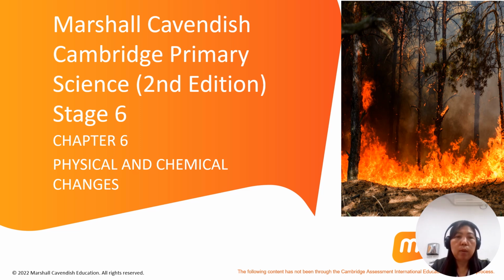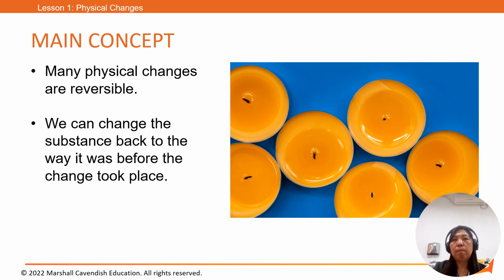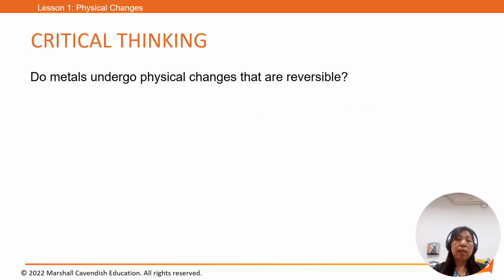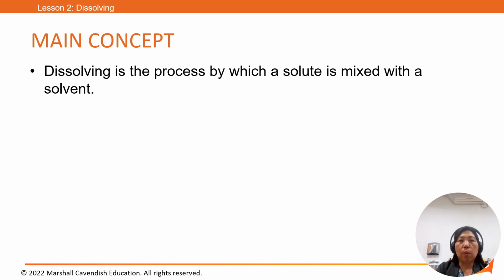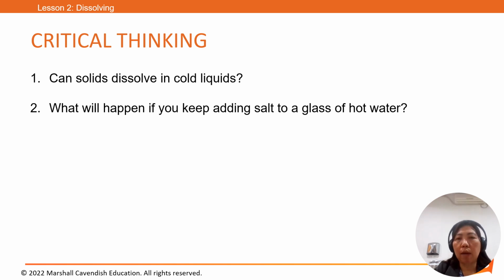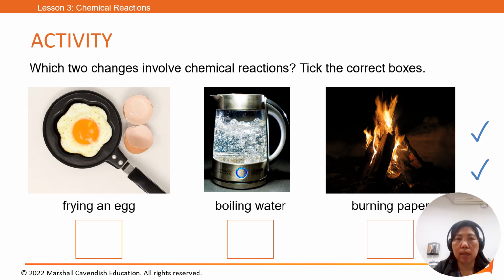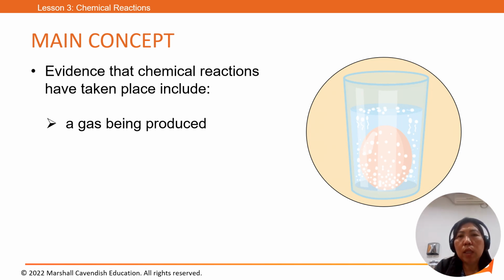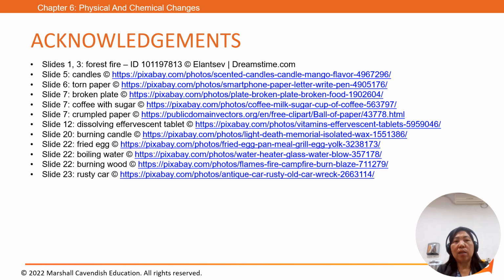Cambridge Primary Science 6 Chapter 6